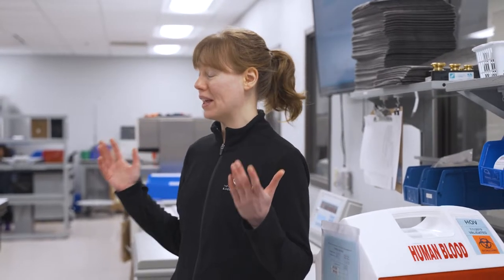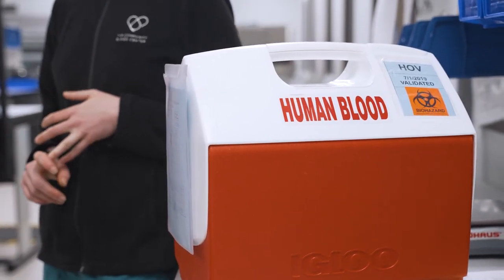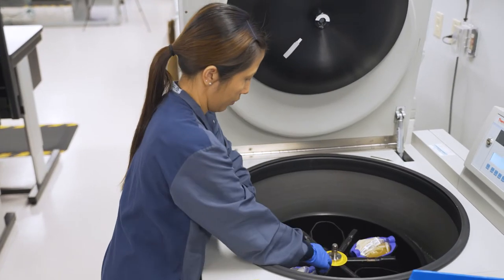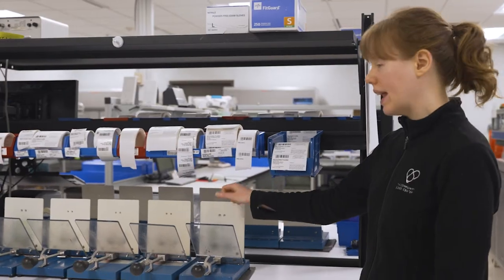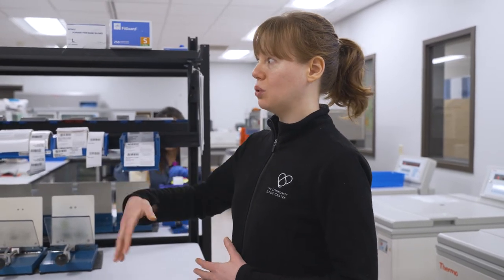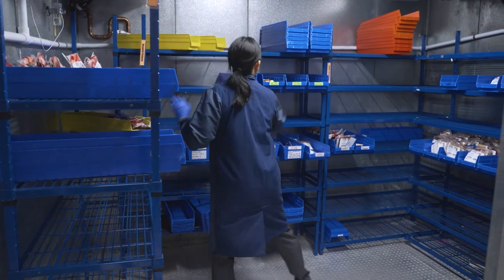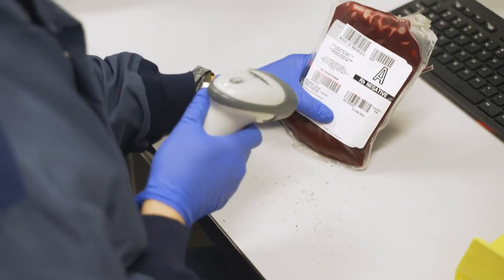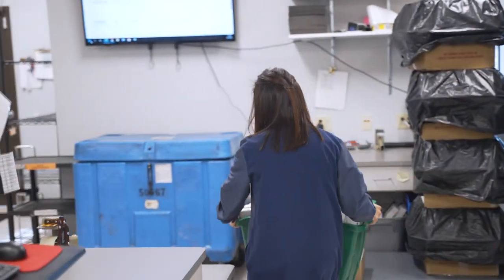Get a peek behind the scenes working in our lab | Careers at The Community Blood Center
What is it like to work in a blood lab? Karla explains every step involved in the day-to-day of a Production & Distribution Technician at The Community Blood Center.

Headquartered in Appleton, WI, The Community Blood Center is about connecting lives and sharing life. As a nonprofit organization, our patients and hospitals depend on us to provide a steady and reliable blood supply. And we rely on volunteer blood donors and blood drive sponsors to provide the lifesaving blood and blood products needed. Our team works together at our donor centers and mobile operations throughout the Midwest to collect more than 50,000 blood donations annually.